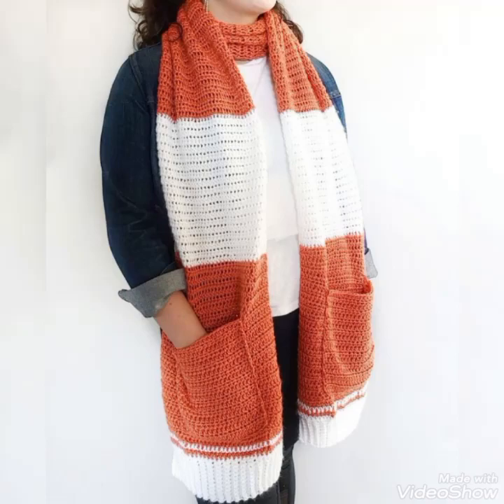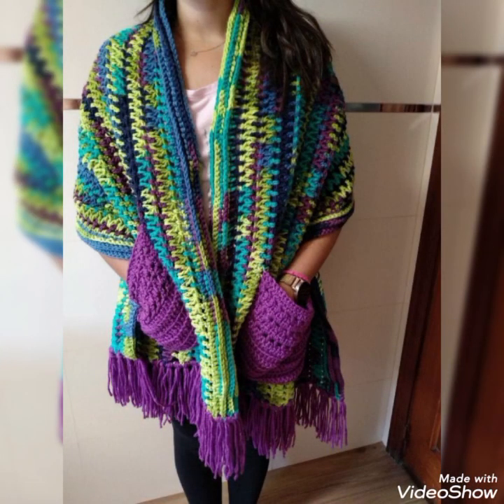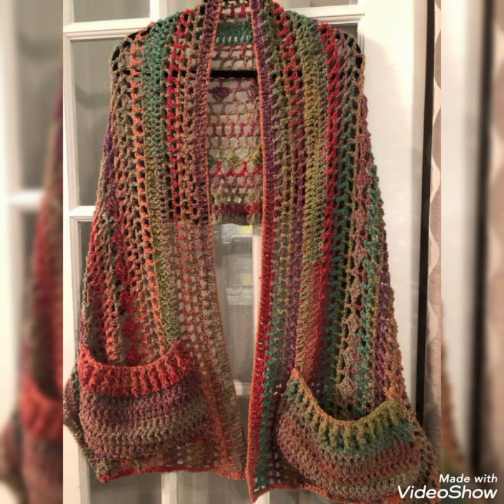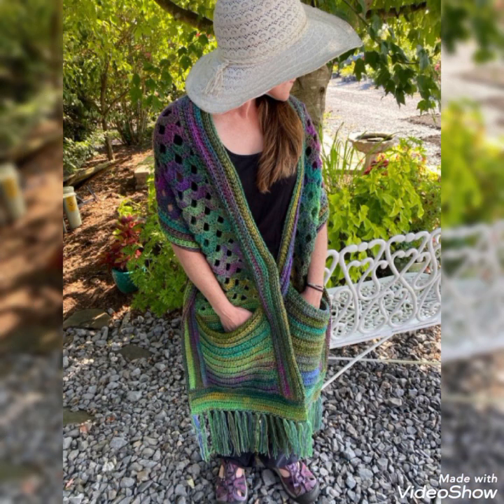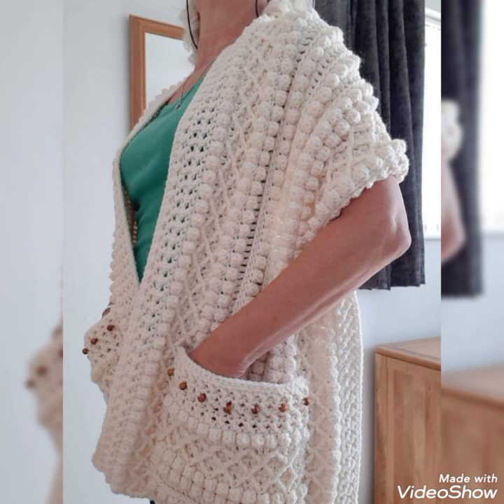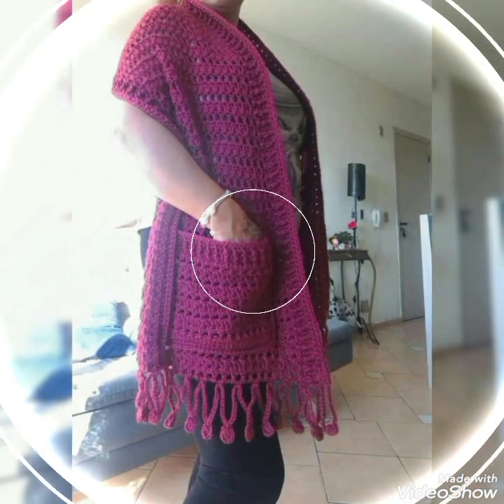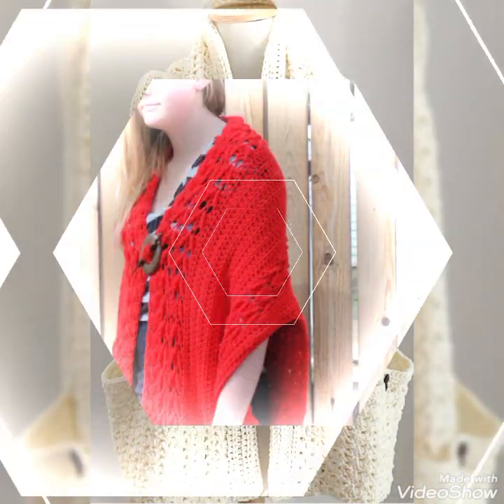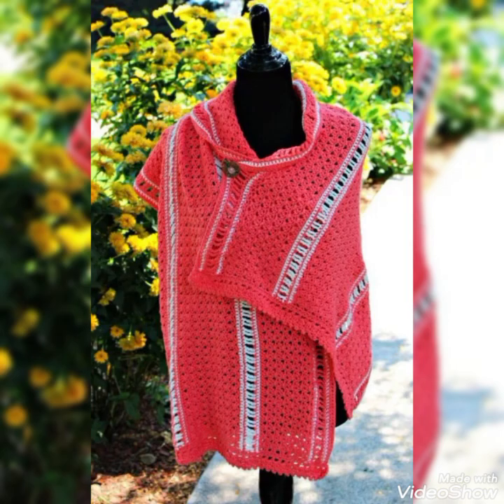Super Cozy and stylish Crochet Pocket Shawl Patterns for women